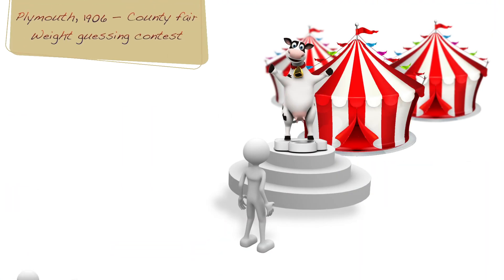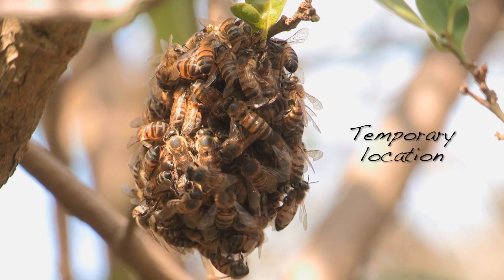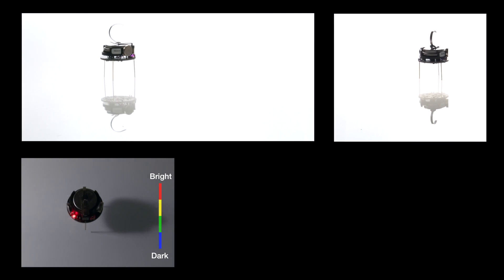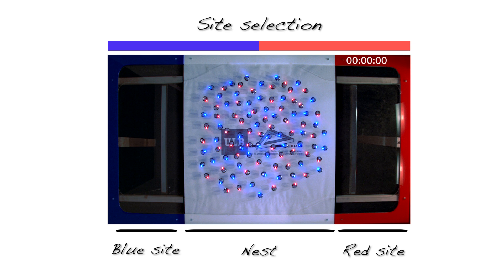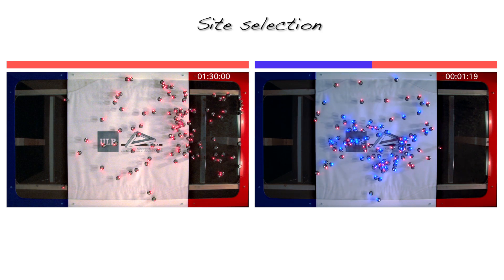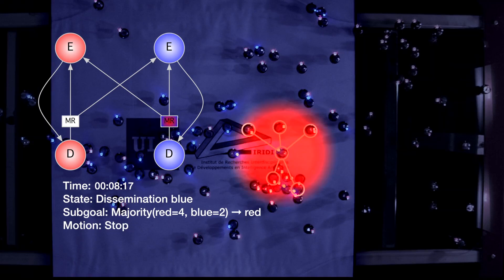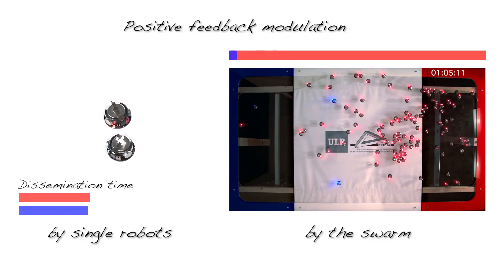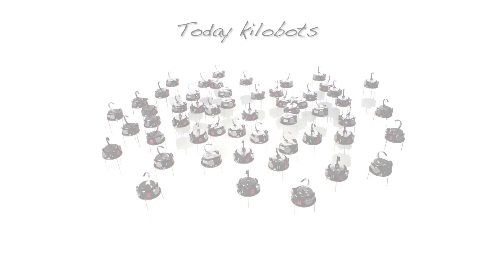Self-Organized Collective Decisions in a Robot Swarm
Gabriele Valentini, Heiko Hamann, Marco Dorigo
Université Libre de Bruxelles
University of Paderborn

Winner of the Best Student Video at the AAAI Video Competition 2015